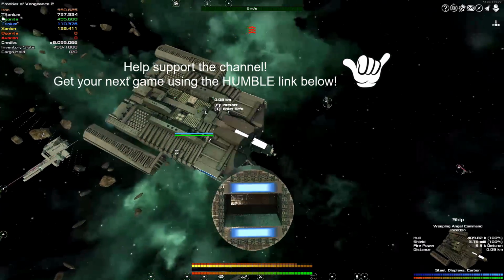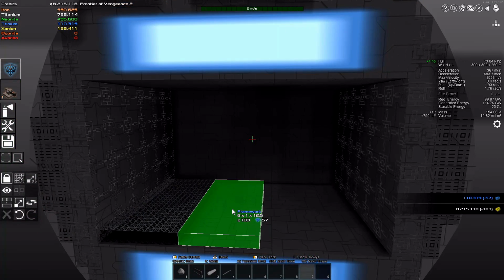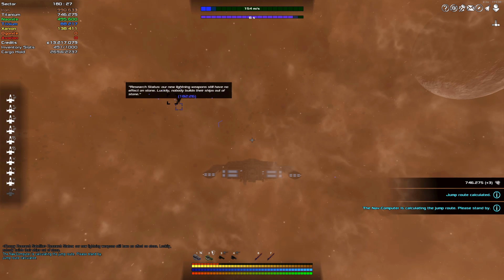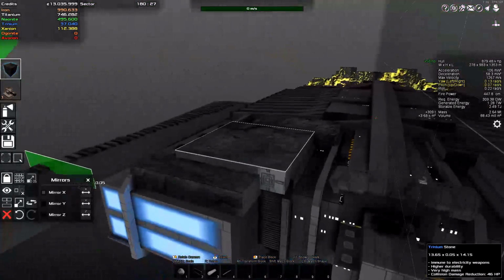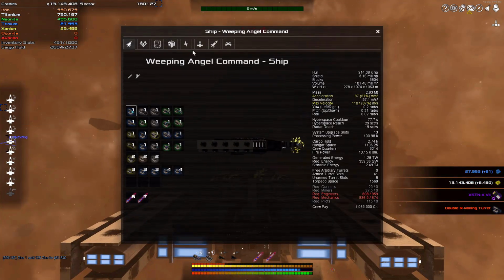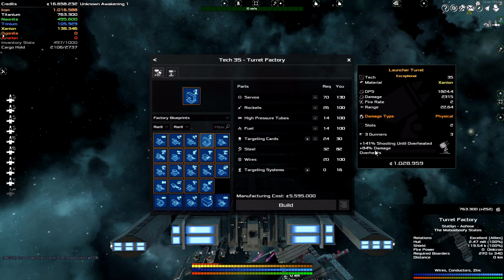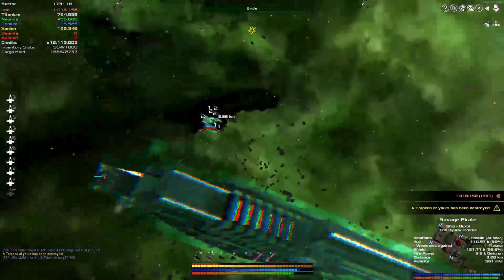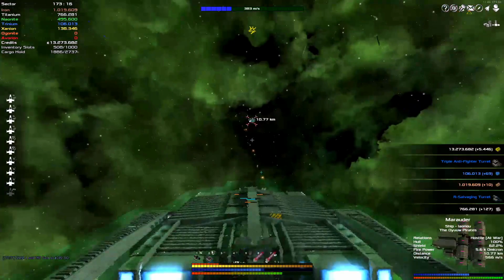AVORION S3 Ep 11 HARDCORE Mode - MAD Science Mobile Energy Lab Avorion GAMEPLAY/PLAYTHROUGH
Welcome back, all you beautiful peoples! In this episode of the Avorion Hardcore playthrough, "MAD Science Mobile Energy Lab," I start off by showing off my newest prototype design for shipbuilding. It is circular, like a tube, but it has its center cored out. In the center, I placed engines, gyro arrays, and inertial dampeners. With the space left over, I add some framework, so it will be much simpler to add upgrades later. I think this circular Avorion ship design will be pretty effective and cool looking too.

I am also waiting for my new Targeting Card Factory to create targeting cards to use in a new turret blueprint from the turret factory. I couldn't find any targeting cards from anybody else, so I thought I would build my own targeting card factory and create them myself lol. I am attempting to create a Launcher Turret with Seeking Missle capabilities. By the end of this Avorion Hardcore episode, I create the turret and find some hostiles to try it out on.

The main focus of this Avorion episode, however, is to find and destroy the MAD Science Mobile Energy Lab. Before I destroy the last MAD Science Mobile Energy Lab satellite, I equip my ship with stone armor and make sure it is battle-ready. I do successfully take out the MAD Science Mobile Energy Lab, and he drops the goods, the XSTN-VII, and one exotic turret. I made a mistake when I made my ship battle-ready. I forgot to hire the appropriate amount of crew needed for the optimum operation of the ship. But no problem in the end. I defeat the MAD Science Mobile Energy Lab in the end.

I hope you enjoy the gameplay of the new Avorion playthrough on expert mode! If you have any suggestions, I would love to hear them! If I make any mistakes, and there will be MANY, let me know those as well. I like to learn from my mistakes LOL!!